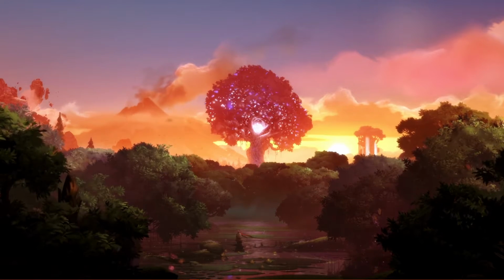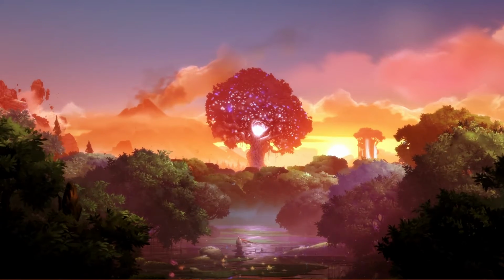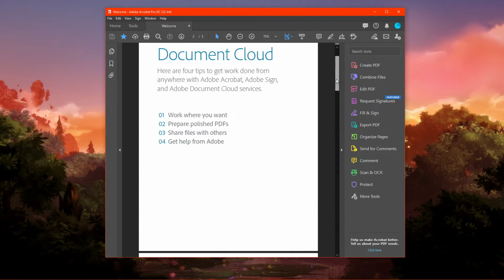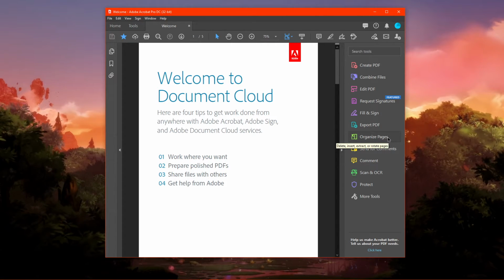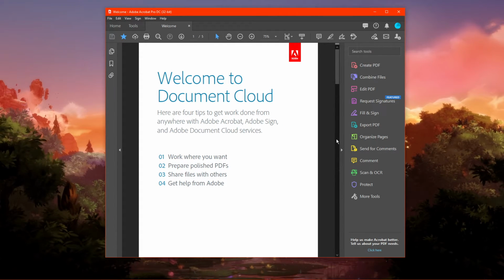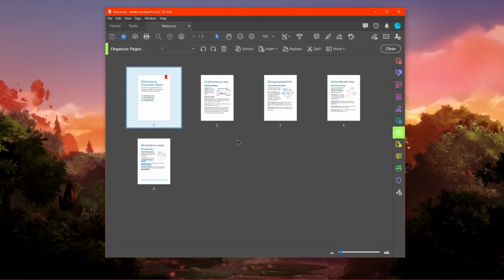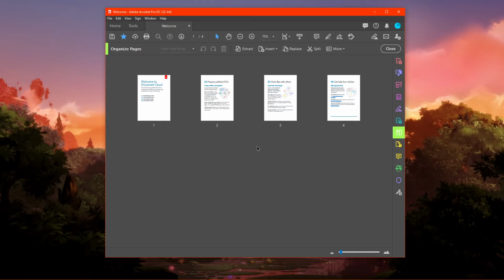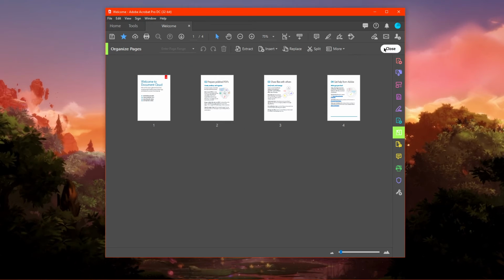How To Delete pages from PDF in Adobe Acrobat DC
A short tutorial on how to delete pages from a PDF document using the Adobe Acrobat DC application.